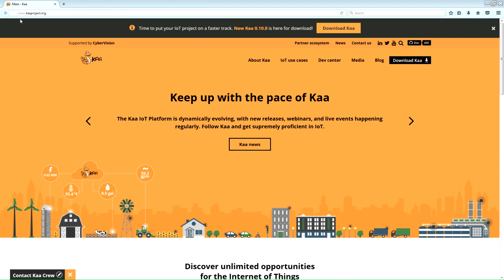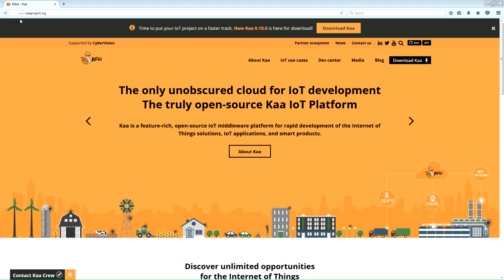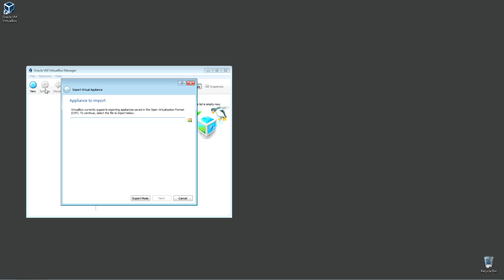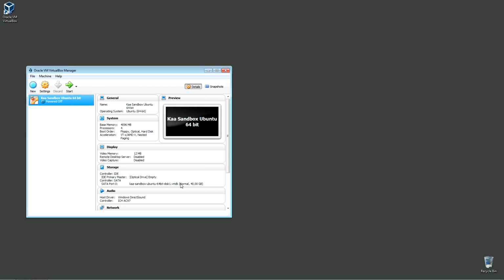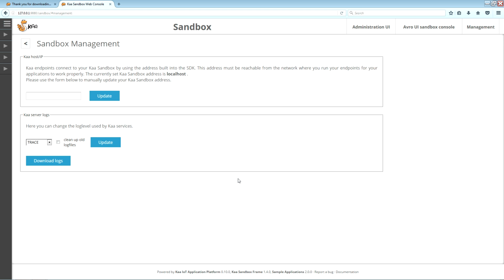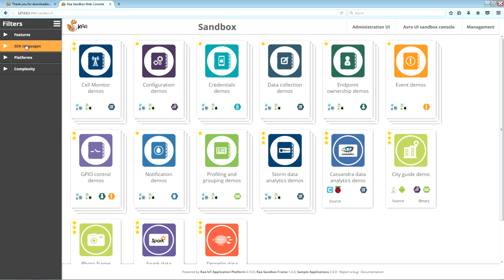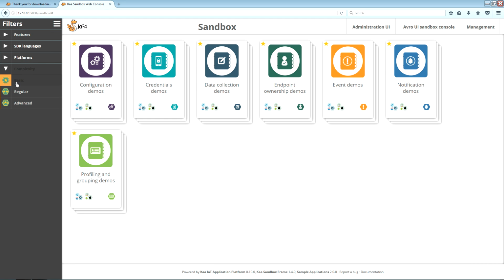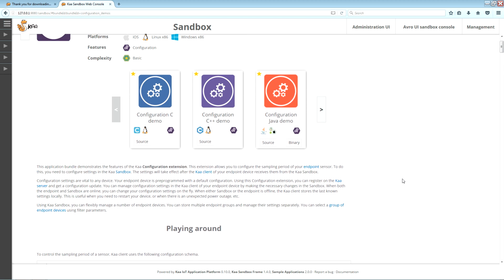Kaa IoT platform - Sandbox v0.10.0 installation tutorial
IMPORTANT: This is Kaa Community Edition installation tutorial. Kaa Community Edition is the first, open-source generation of Kaa.

We are happy to announce that new release Kaa 0.10.0 Avocado Archipelago along with a new Kaa Sandbox that is now available for download! Developing applications with Kaa gets less about labour and more about creativity.